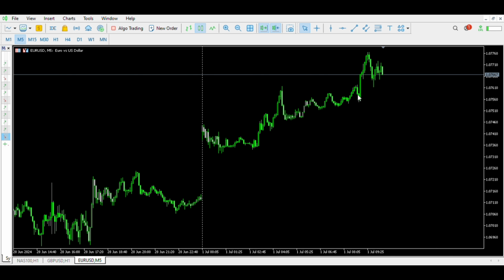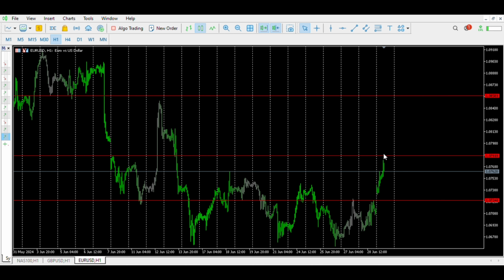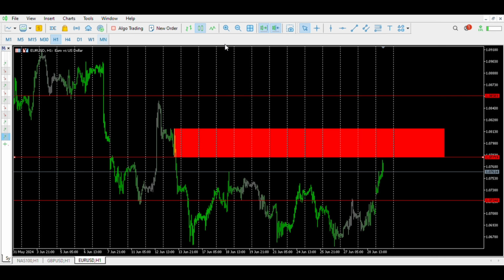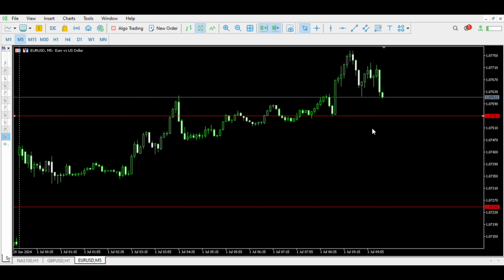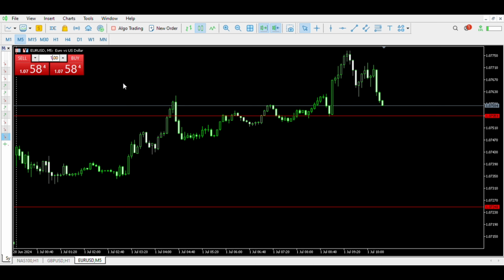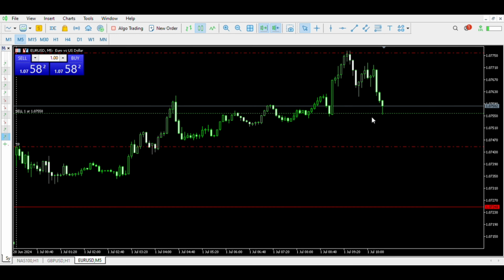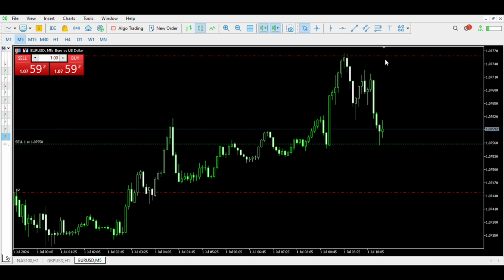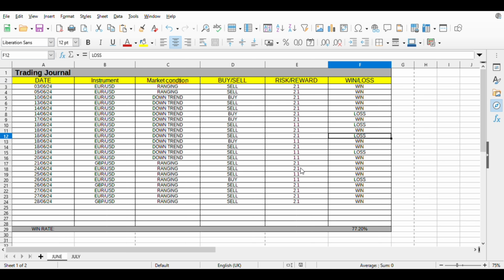My trading thought process | Live trade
In this video I share with you my thought process before, during and after I enter a trade.